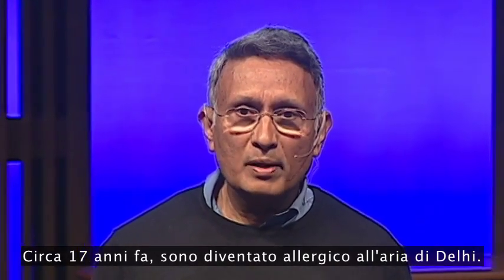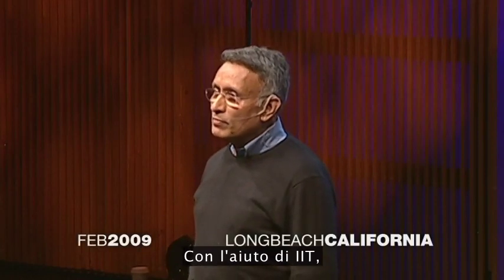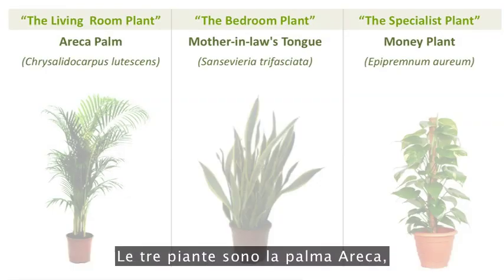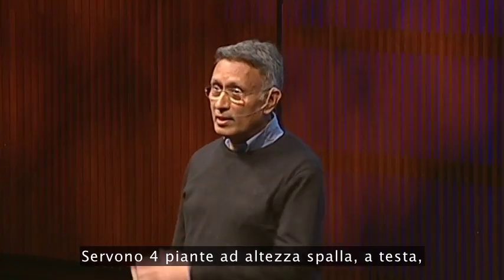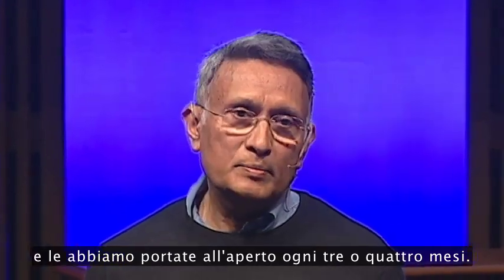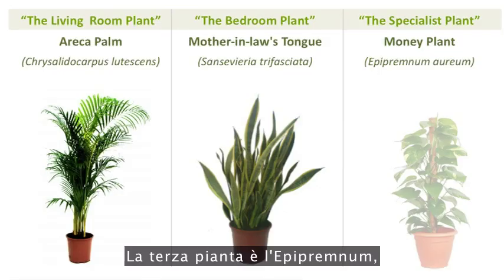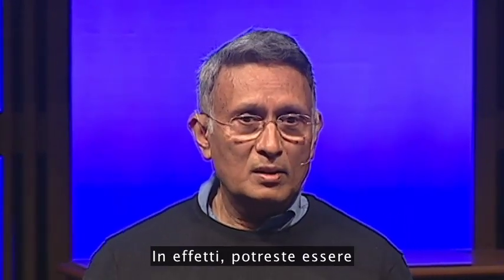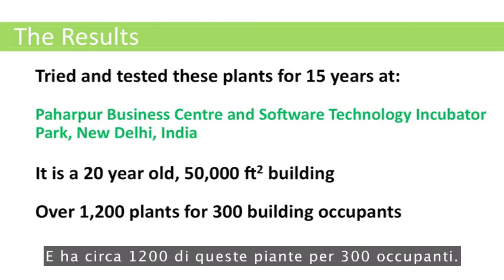TEDItalia - Kamal Meattle: come coltivare la propria aria pulita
Il ricercatore Kamal Meattle mostra come, affiancando tre comuni piante domestiche e posizionandole correttamente in un appartamento o un ufficio, si possa ottenere in questi luoghi un'aria misurabilmente più pulita.

*** Diventa Fan ***